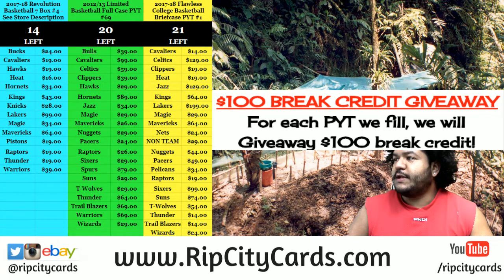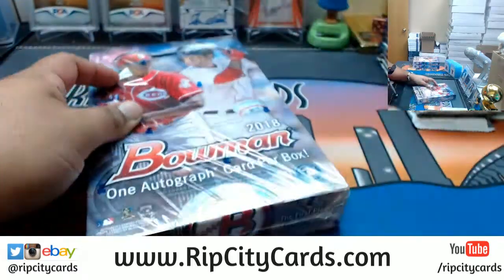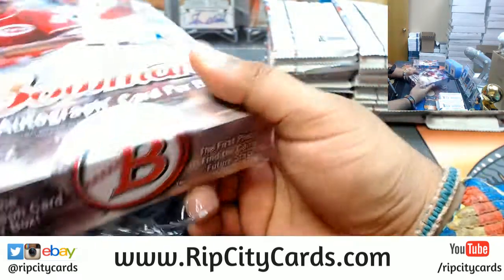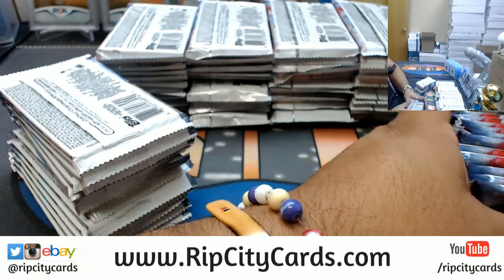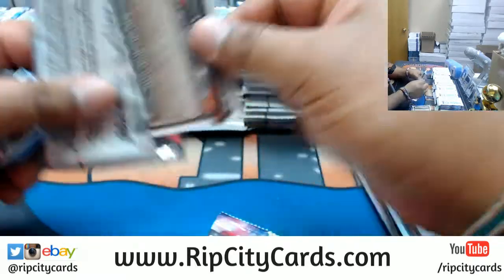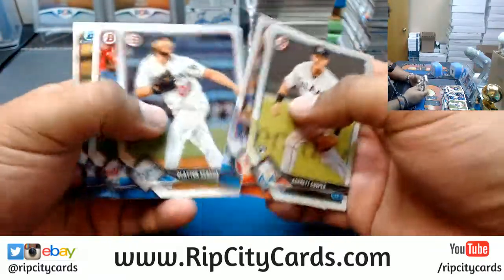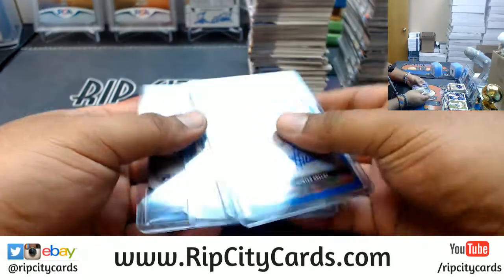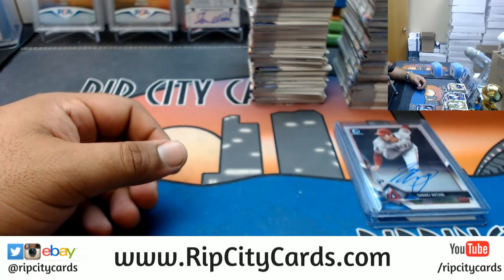2018 Bowman Hobby Baseball 4 Box #27 eBay